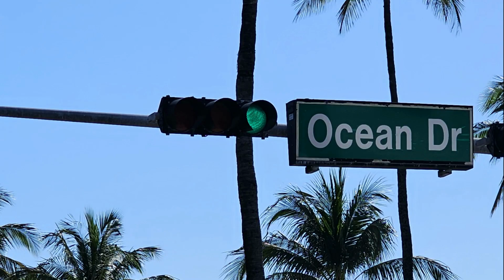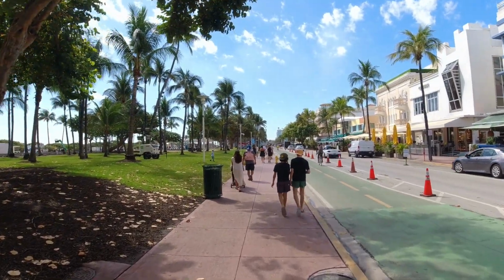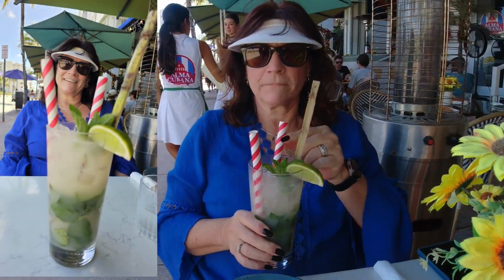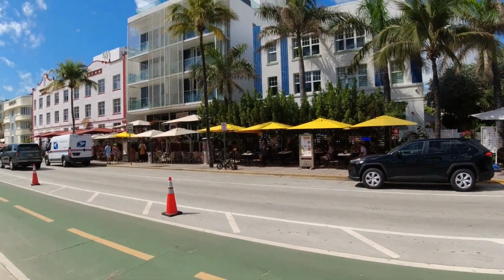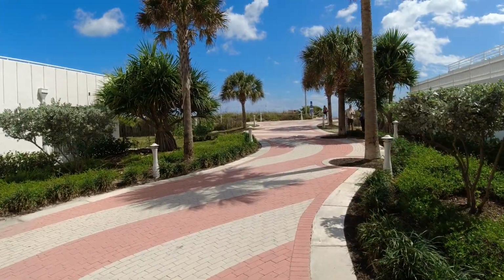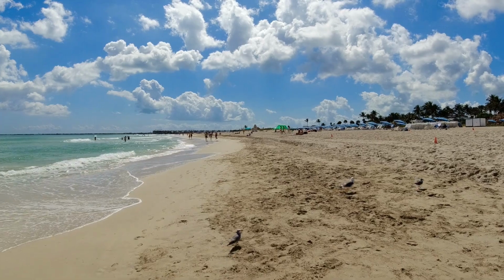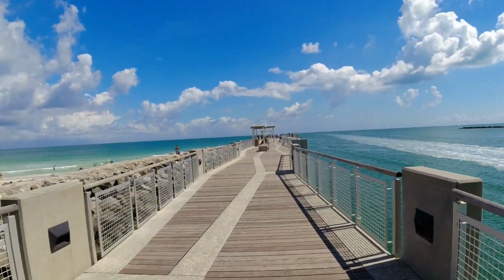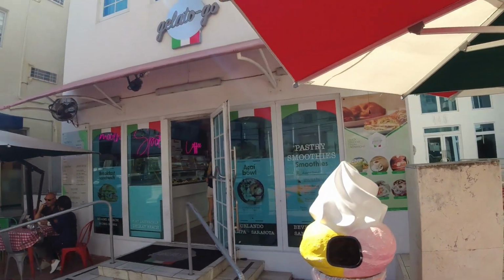ULTIMATE Miami Beach Walking Tour 4K - Gems of South Beach Miami Florida - Ocean Drive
Miami Beach is just a MUST SEE when visiting or vacationing in Florida. This was a stop on our cruise ship so we decided to spend the day in Miami Beach and we were not disappointed. The beach is fantastic the food was incredible and there are so many sights to see as well. If you don't want to do Miami Beach on your own we have several highly rated in tours in Miami Beach as well as Florida so be sure to watch all of our Florida videos linked below.

South Beach in Miami Beach is the best spot to see. We are going to start at 11th Street and head all the way down to First. That is where the cruise ships come in.

When we cruise into Miami again, no doubt about it, you will see us go here. Thanks Miami Florida for your hospitality, and can't wait to get back soon.

OUR VIATOR STORE TO FIND ALL OUR TOP RATED TOURS